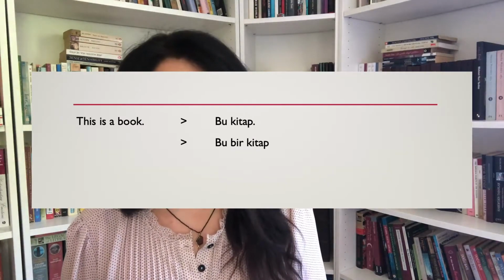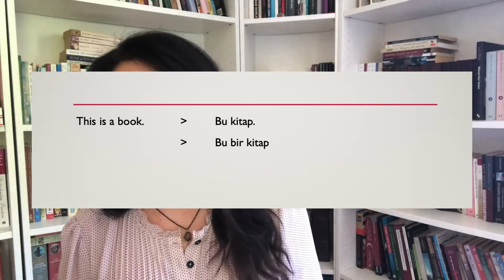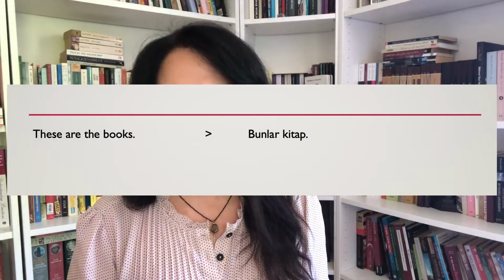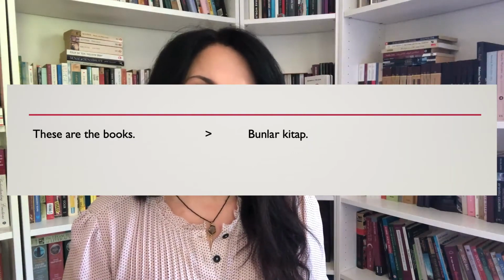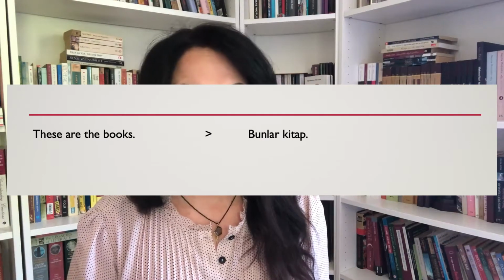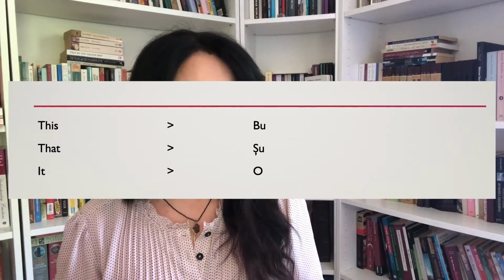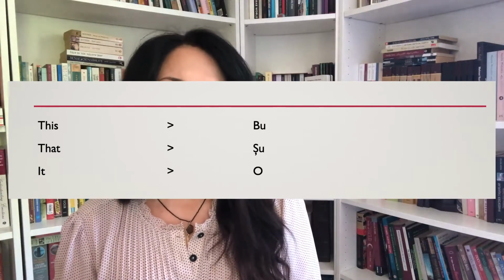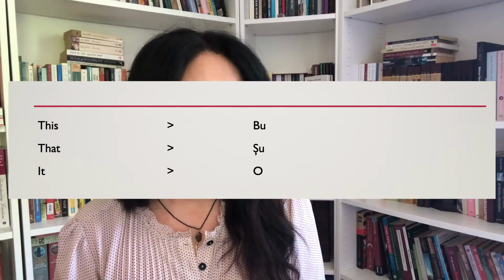Elementary 1: Video 2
In this lesson, Didem introduces simple sentences in Turkish.